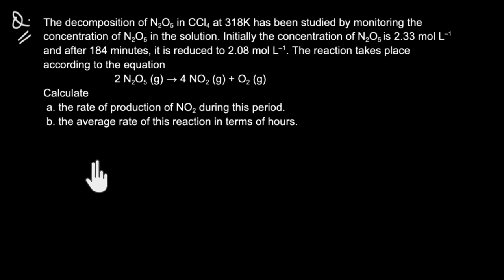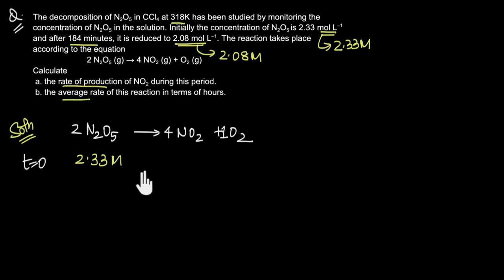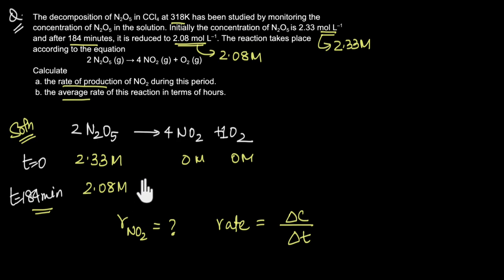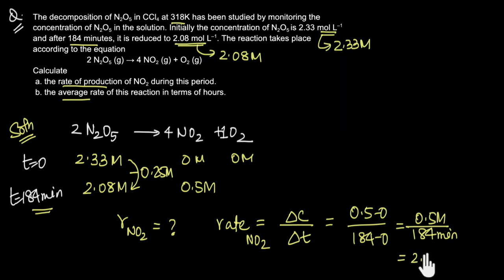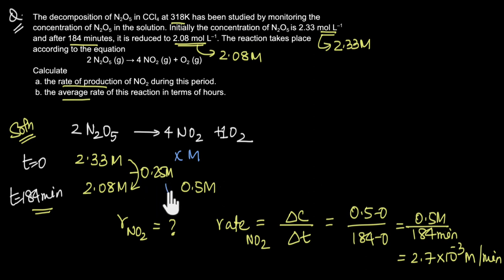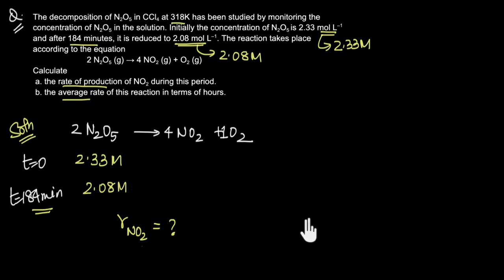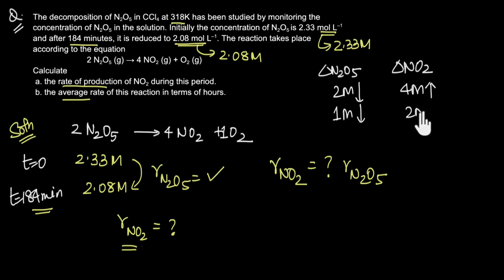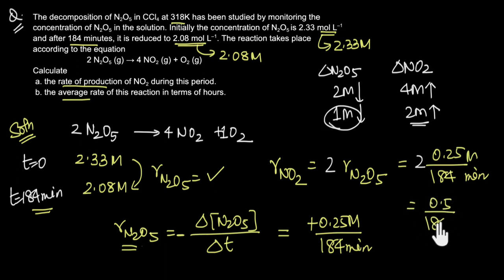Worked example -1 Finding rate of a reaction | Chemical Kinetics | Chemistry | Khan Academy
In this video , we see how we can find the rate of production if rate of consumption is given and we finally follow up by calculating the rate of the reaction.